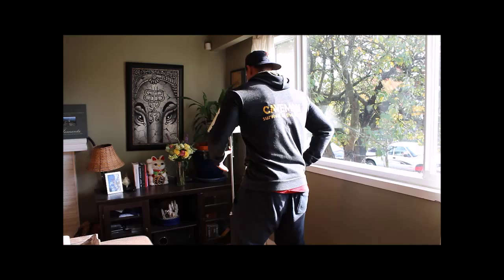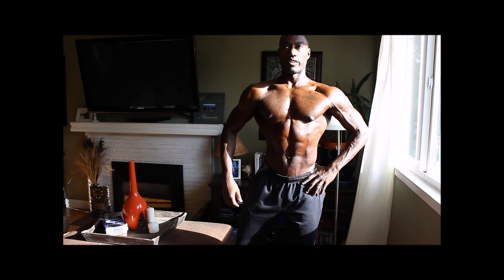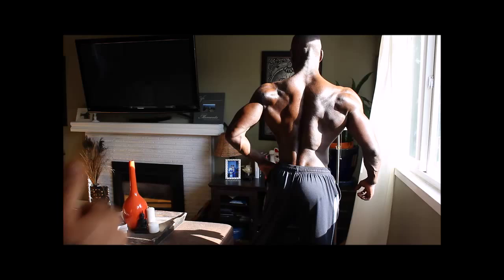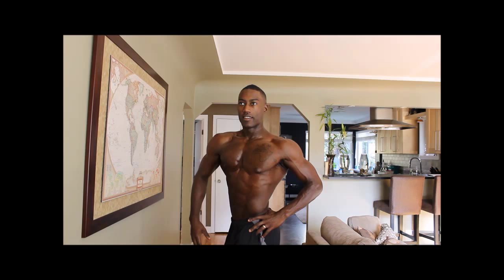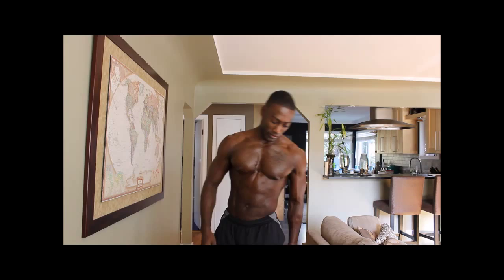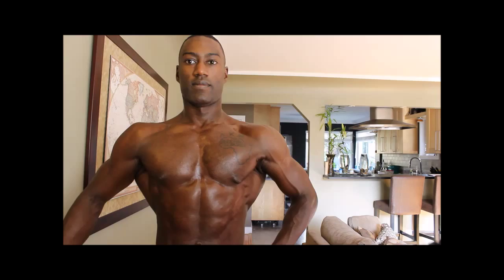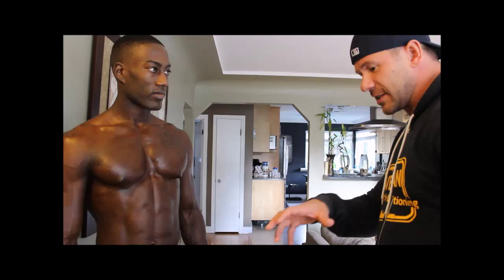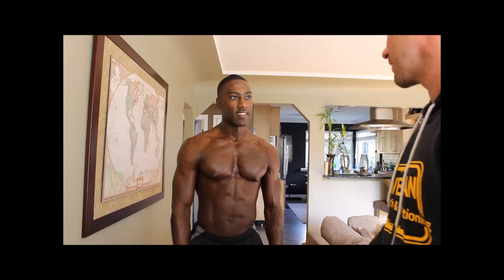My first Men's Physique contest PART 2| POSING LESSONS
In this video I'm getting some pointers on how to do my posing for the show. I was helped out by good friend Jonathan Hutchinson. He placed 1st in his first Men's Physique show so getting advice from him really did help me out a lot.

If you are looking for Men Physique posing coaches Jonathan has been kind enough to provide his email where you can reach him for tips on prepping for your own show. Here is his email.

Click on the link GET STARTED and start your journey today. I followed my own meal plan for my prep and in 4 weeks I lost 17 pounds all natural.